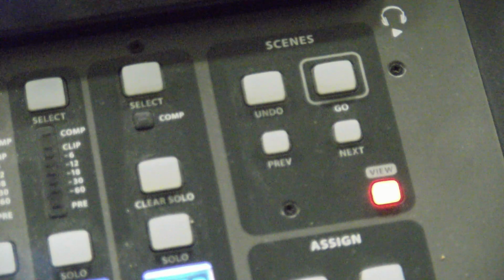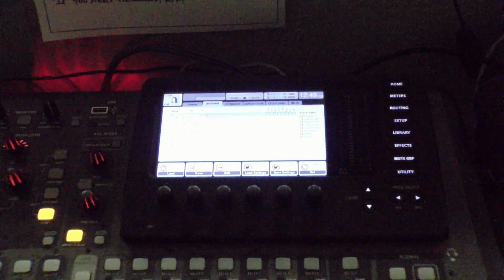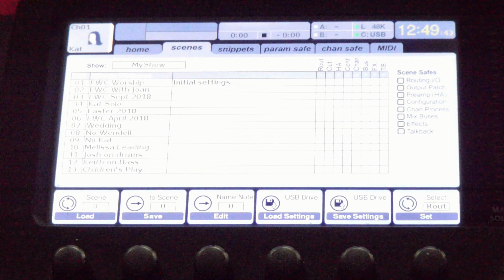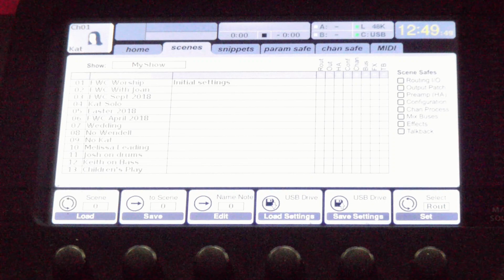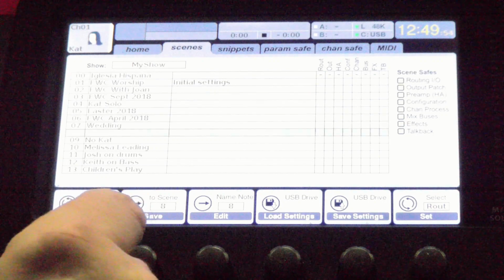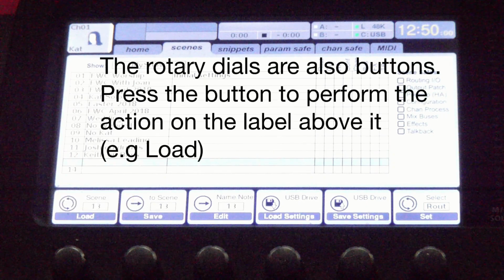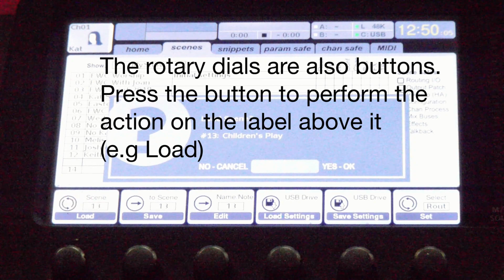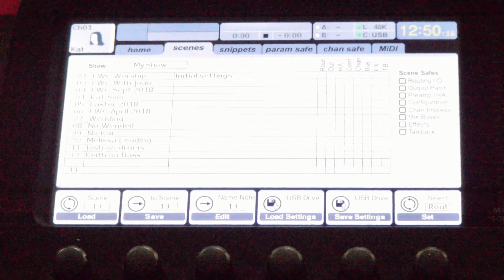FWC Mixer Setup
How to set up the sound system at Freedom Worship Center for practice for the Children's Christmas Service